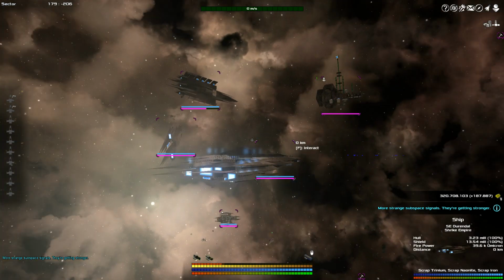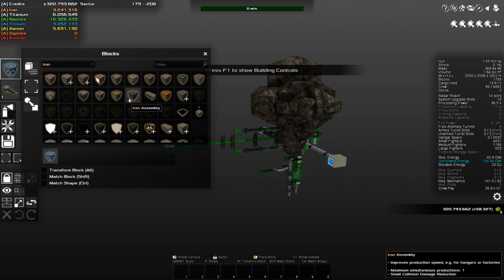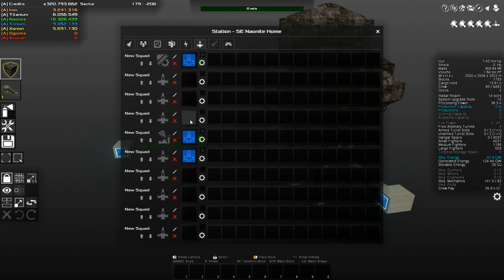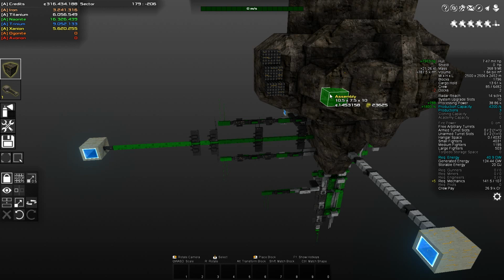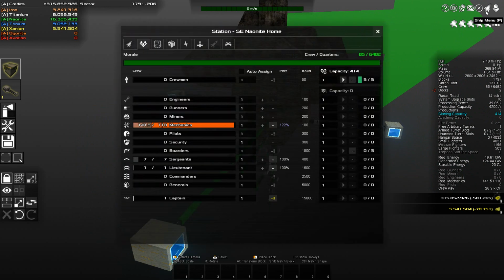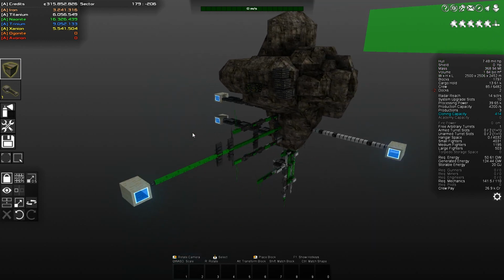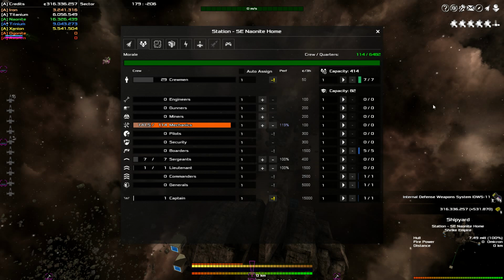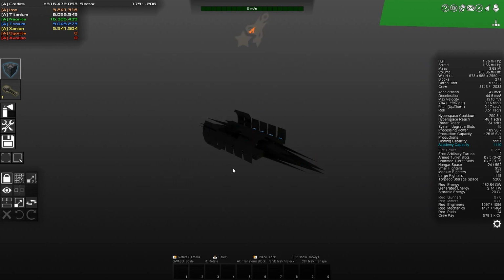Avorion. A New Beginning Ep 18. Assembly, Cloning And Academy Blocks.